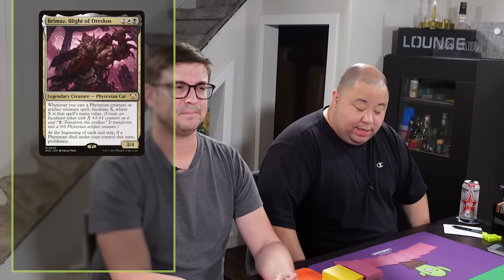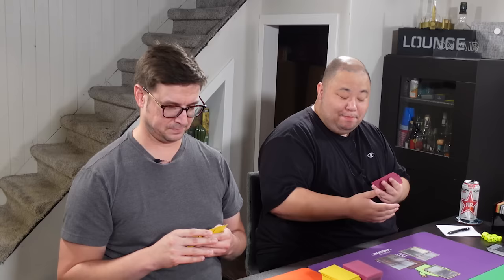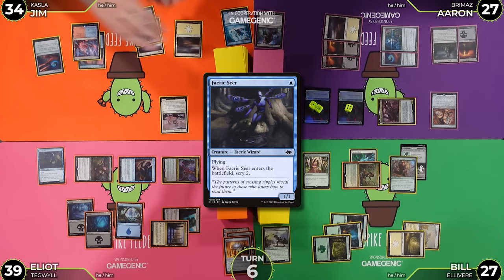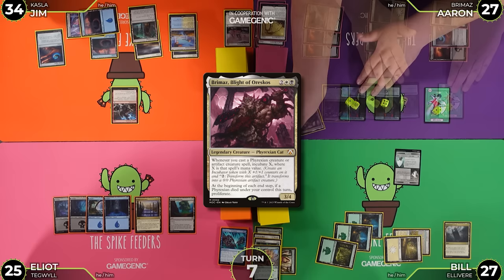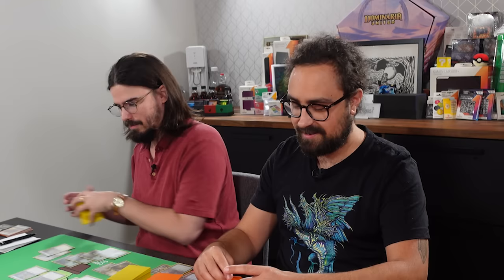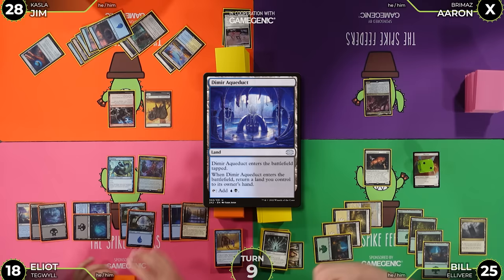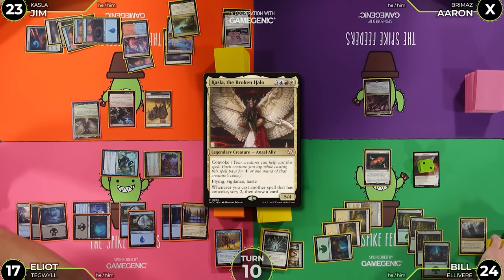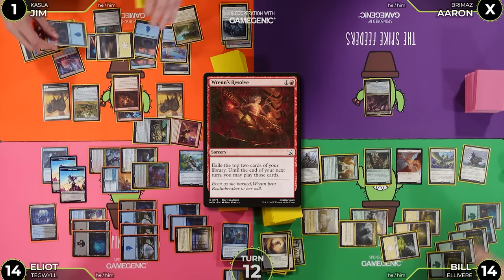Are these Wilds of Eldraine precons CRACKED? | Ellivere VS Tegwyll VS Brimaz VS Kasla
THE SPIKE COLONY DISCORD
Come hang with some of the coolest folks on the internet, even more features for supporters.